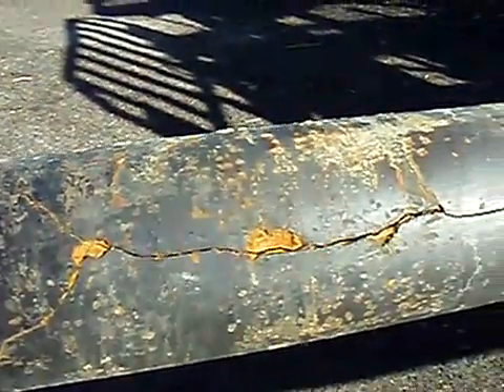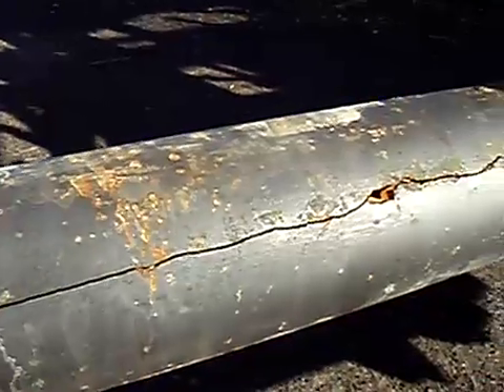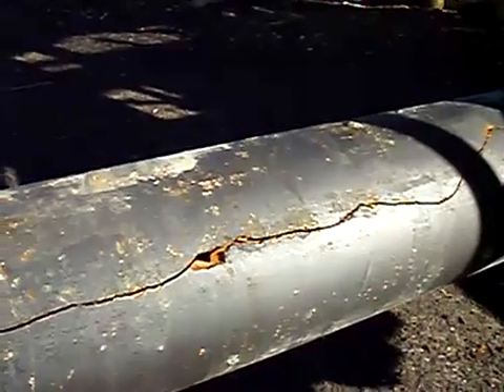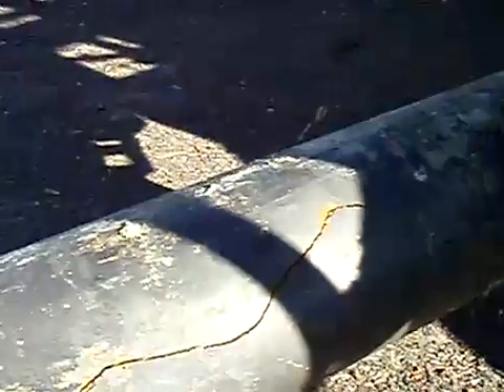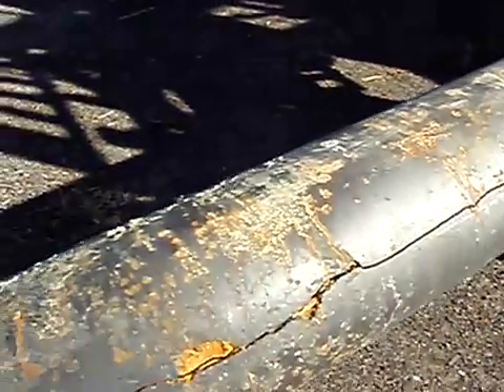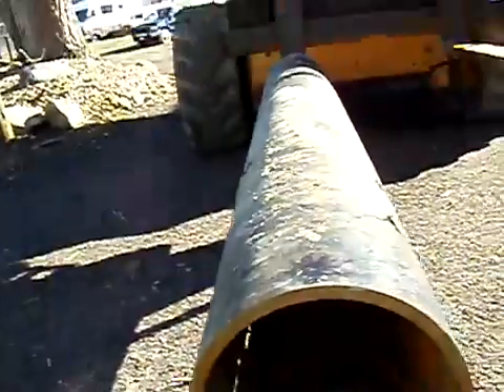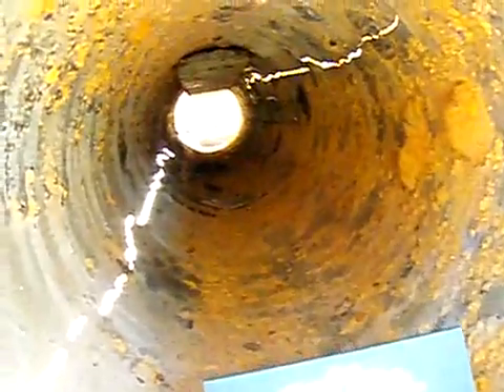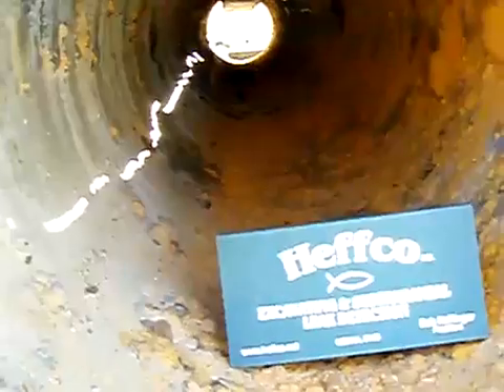Serviço de Aparelho de Caça Vazamento Porto Alegre de Hidráulica